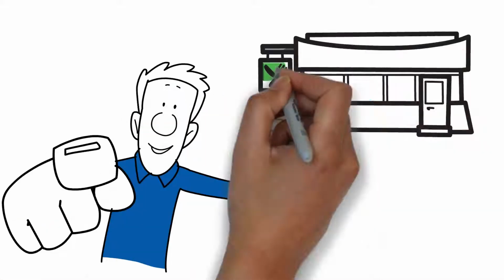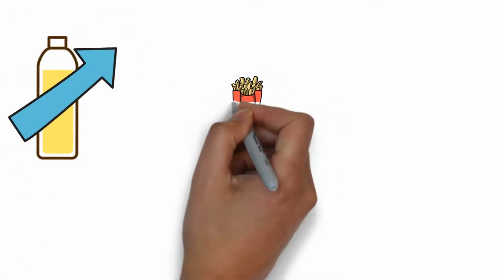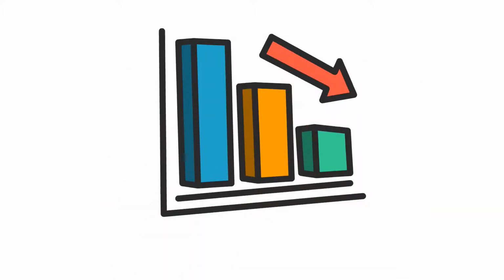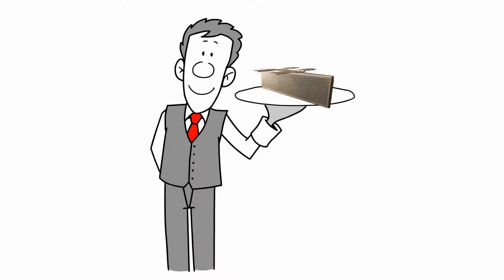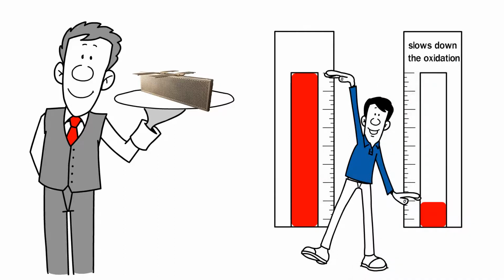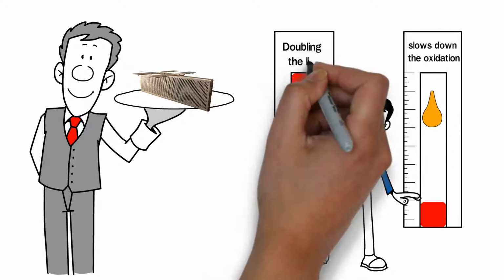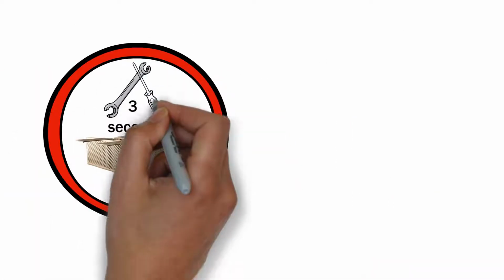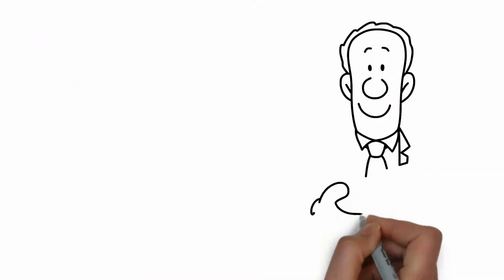OiLChef Animated Presentation in One Minute.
Your ultimate eco-friendly resource for your favorite fried foods cooked in a deep fryer which will use less cooking oil, less energy, less time and produce less waste, because OiLChef can double the life of your cooking oil, without adding chemicals, powders, filter papers, filtering machines, or other labor intensive and expensive consumable options. Whether you do oil filtration or not, the OiLChef device will reduce your carbon footprint and reduce your energy, cooking oil, time and labor costs.

✅  About OiLChef.

Welcome to OiLChef, your ultimate resource for commercial deep fryers. Discover the magic of deep-frying in the most sustainable and safest way while reducing your cooking oil, beef dripping, shortening, fats, greases, and lards consumption, even duck fat, by adding OiLChef to your deep frying operation. OiLChef will save you significant money on oil purchases and energy usage. Learn how and why to use OiLChef in your commercial fryers and how you can fry fresh food in your deep fryer and fry at lower temperatures, yes, instead of frying at high temperatures, you can fry low. Yes, you can cook your food at lower temperatures and create a healthier and crispier food product enabling you to fry fresh food with less oil each month, guaranteed for 3 years.